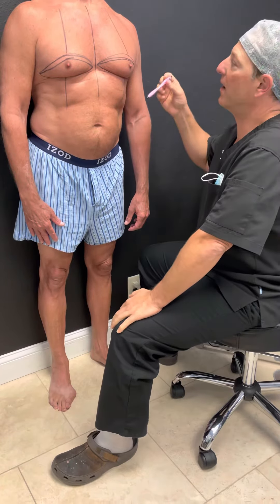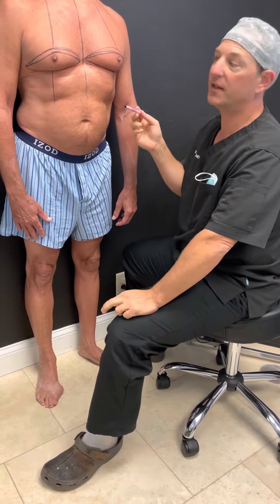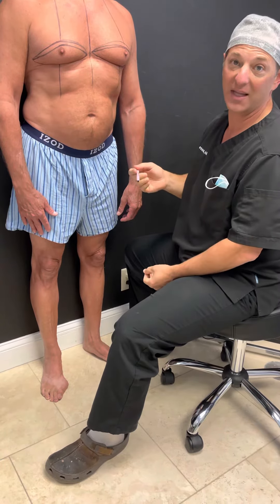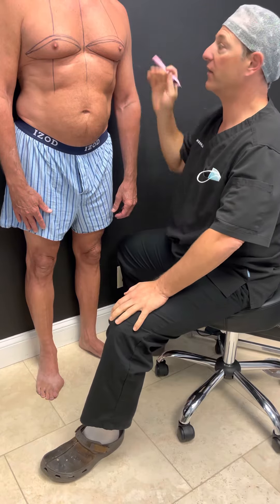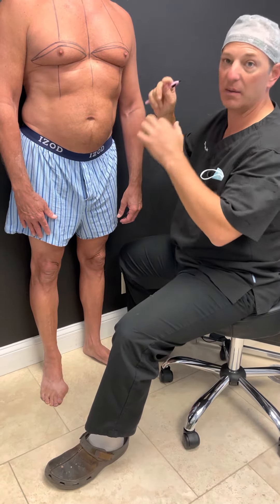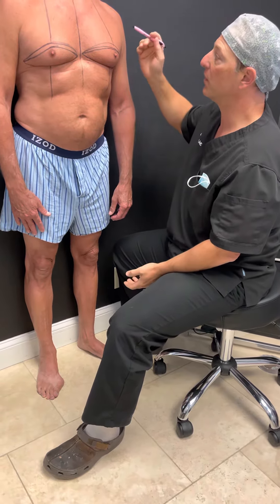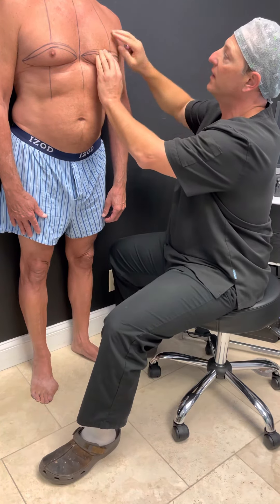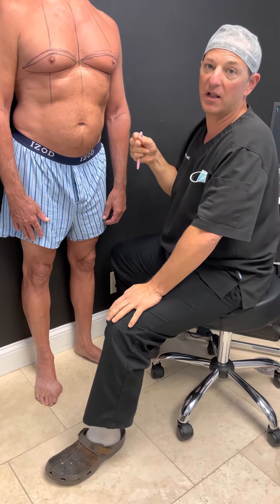Gynecomastia surgery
Gynecomastia, manboobs, male breast reduction, flat chest, best plastic surgeon, best plastic surgery, Florida plastic surgery, man boobs, gynecomastia surgery,